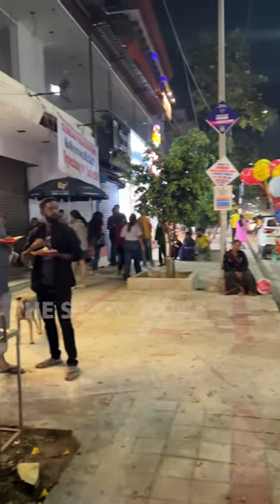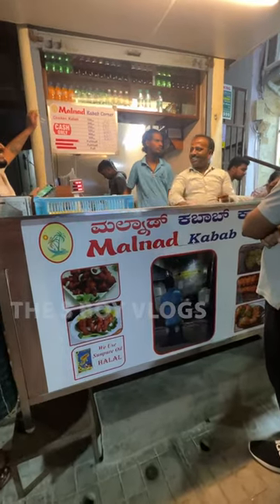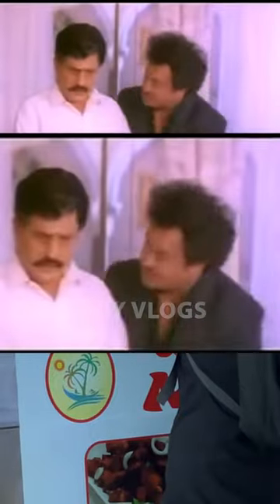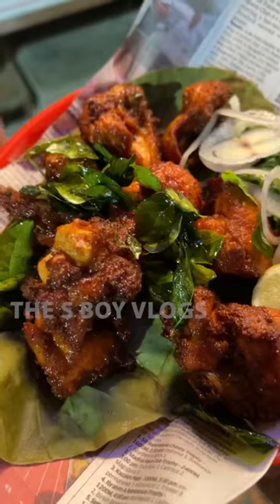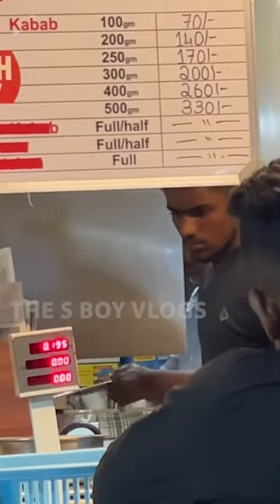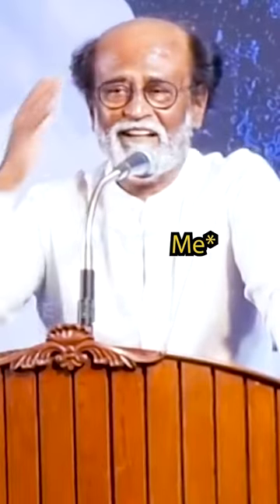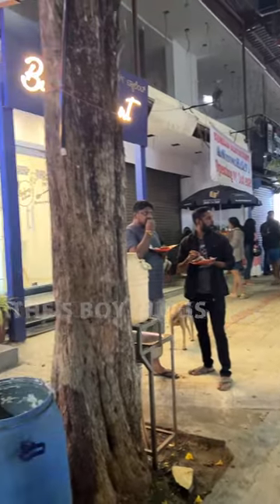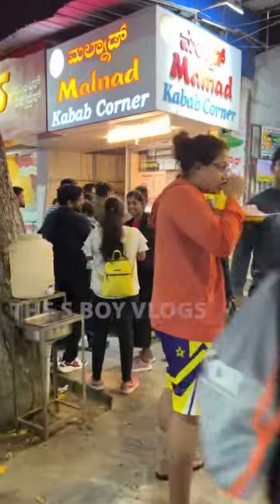🥵 Hot and spicy 🌶️ Malnad kabab Corner 🔥bangalore Kalyan nagar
✨Episode 27 - Malnad Chicken Kabab Corner

📍location - BANGALORE HRBR
Layout

Malnad Chicken Kabab Corner
604, 4th B Cross Rd, HRBR
Layout 2nd Block, HRBR Layout, Kalyan Nagar, Bengaluru, Karnataka 560043